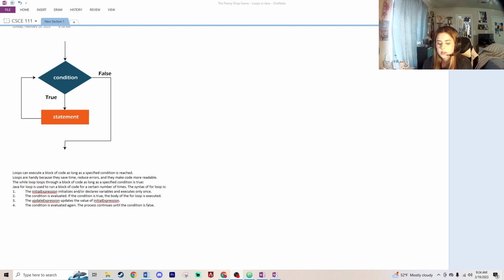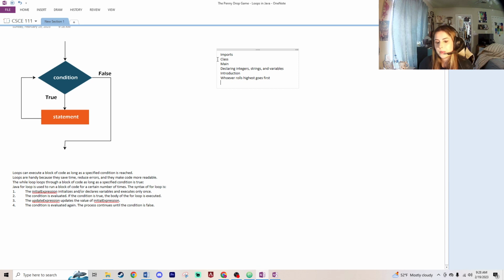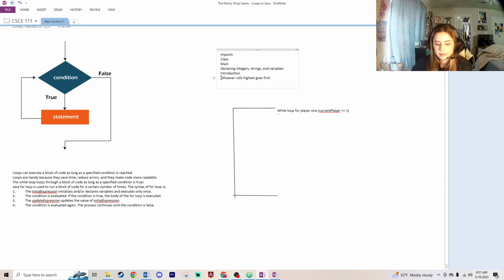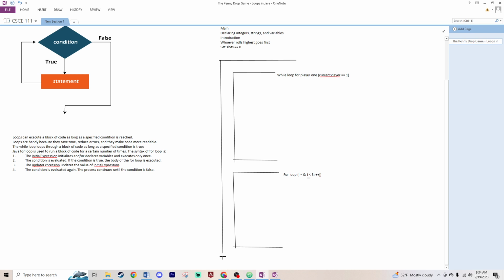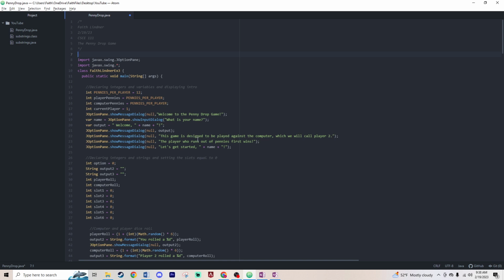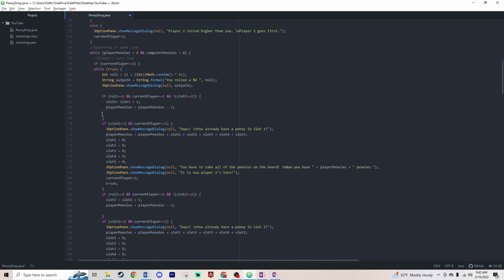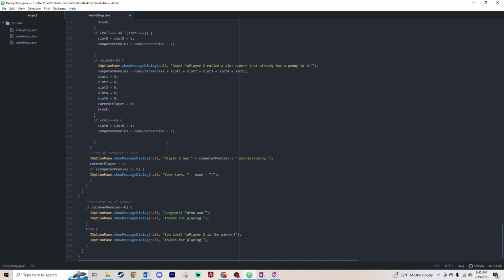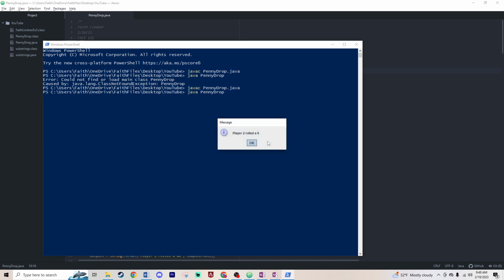CSCE 111- JOptionPane in Java and Coding the Penny Drop Game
This video explains for loops, while loops, and JOptionPane in java. This is an extra credit assignment for my CSCE 111 course at Texas A&M University.